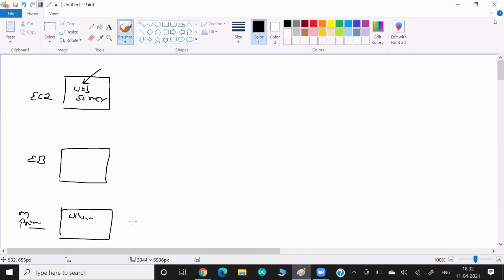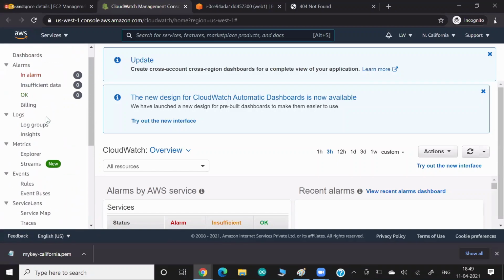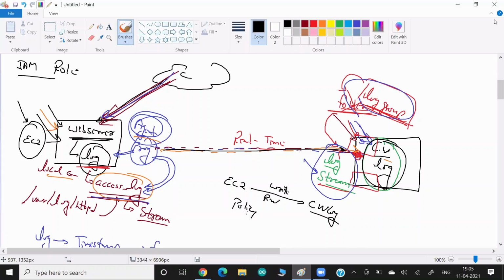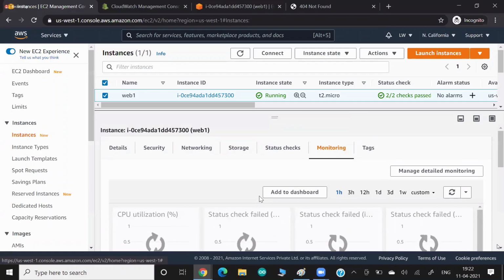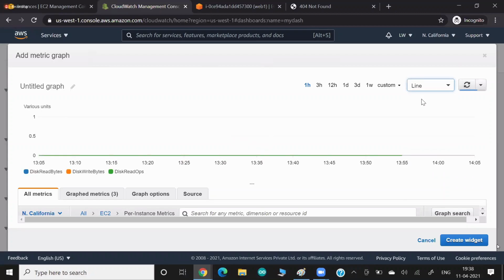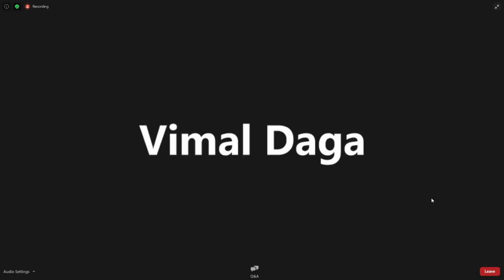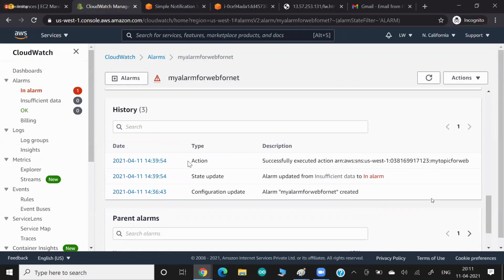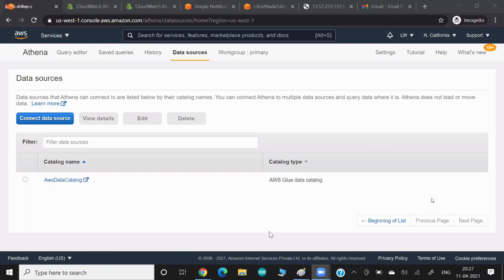AWS #36 | AWS CSA | AWS CERTIFIED SOLUTIONS ARCHITECT